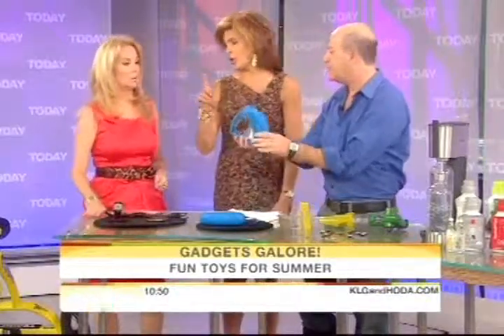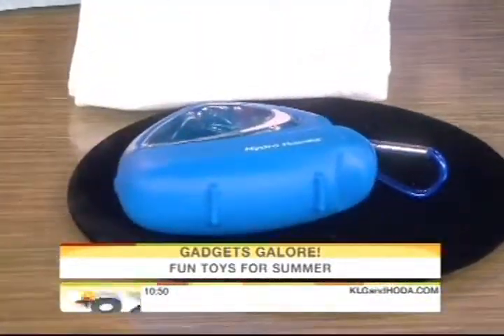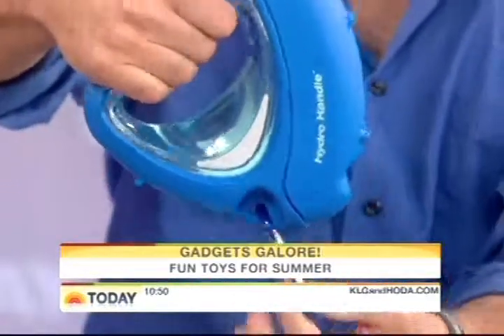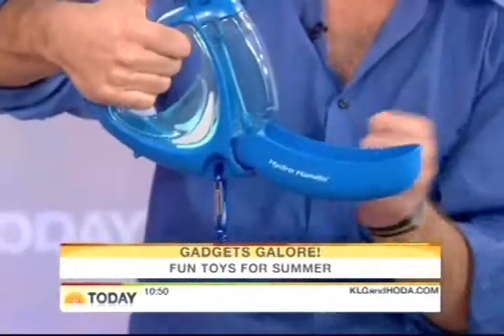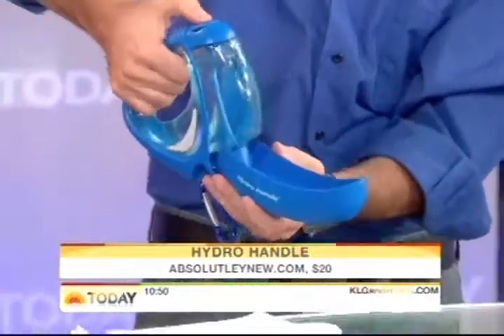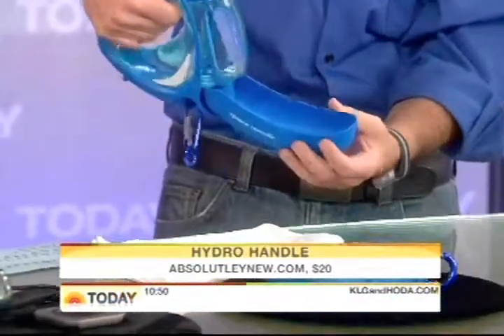Hydro Handle™ on the Today Show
The Hydro Handle is the dog leash handle that dispenses water for your dog.